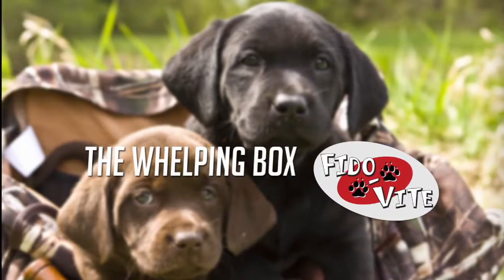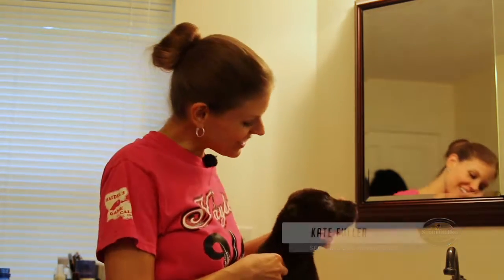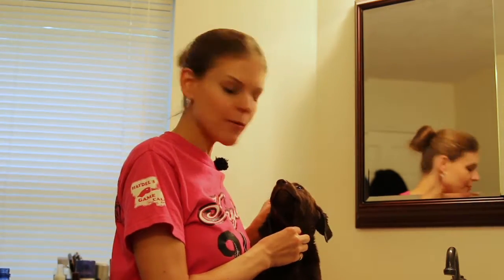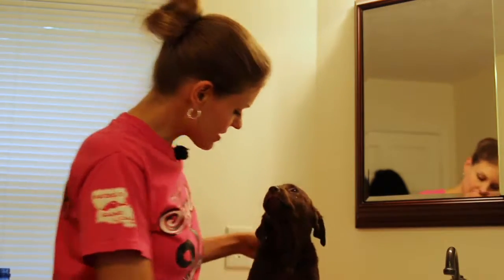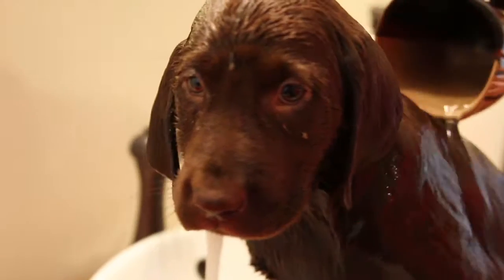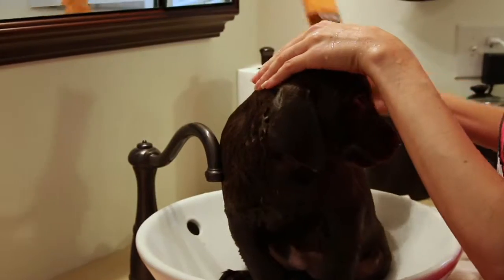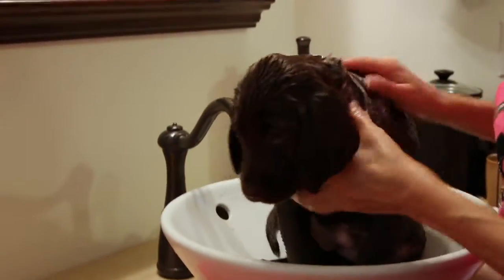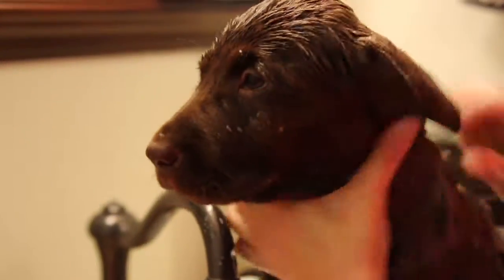It is week 7 and time for these Labrador Retriever pups to go home!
What is it like to raise Labrador Retriever puppies?  This video lets you see the steps the puppies of Soggy Acres Retrievers make each week of their life!  This week we are getting the pups ready for their new homes and families!